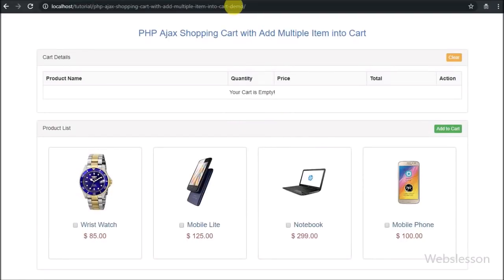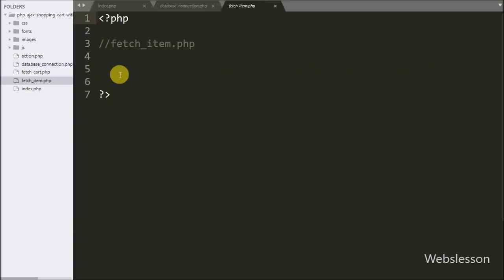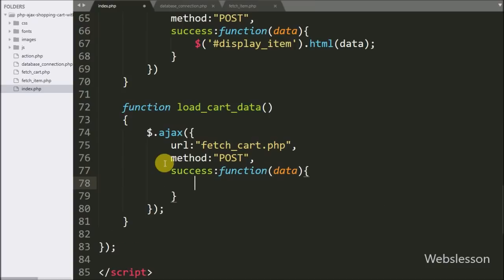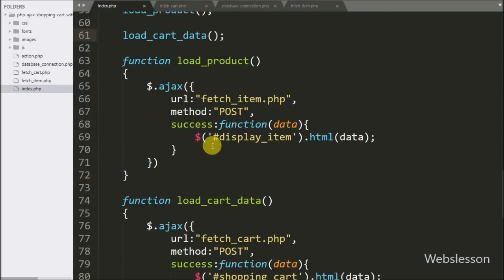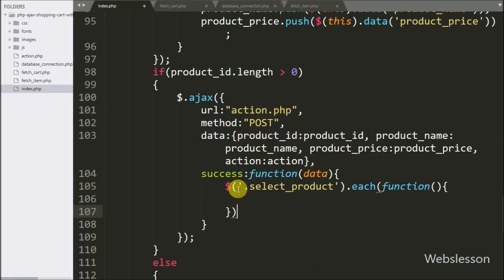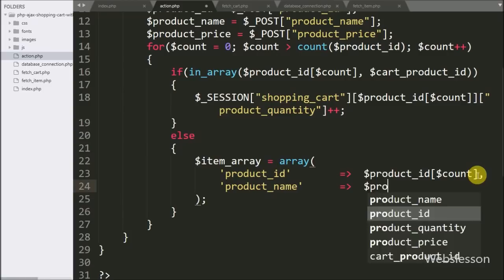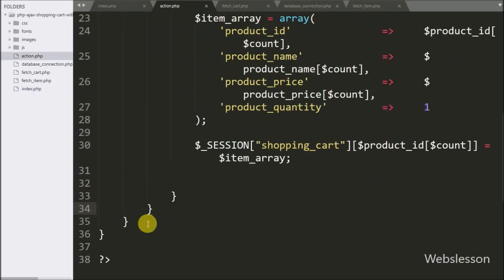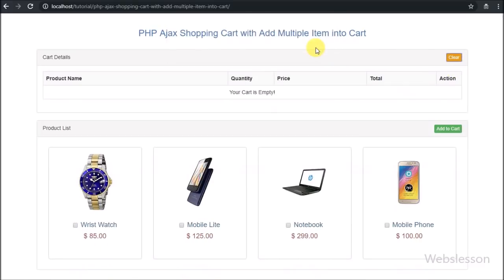PHP Ajax Shopping Cart with Add Multiple Item into Cart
Learn How to Add multiple or Bulk Product into Shopping cart using PHP with Ajax. Build PHP Ajax Shopping cart with feature like Add Bulk item into Shopping Cart. Store Multiple Product data in Shopping Cart using PHP SESSION variable with Ajax. Add Multiple items to Shopping cart with Ajax in Single button click.